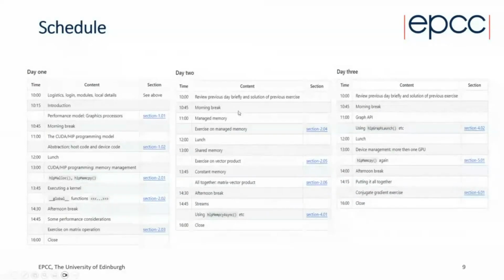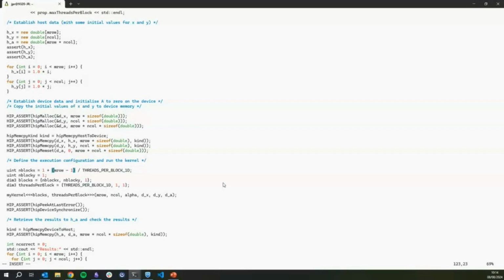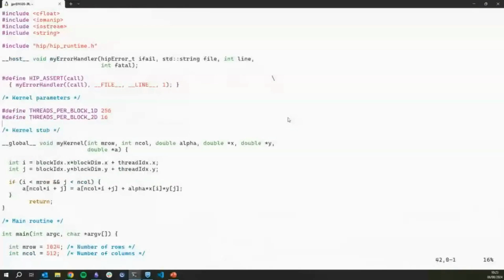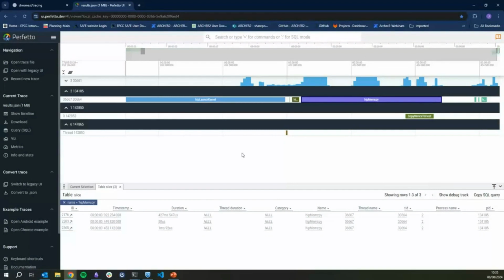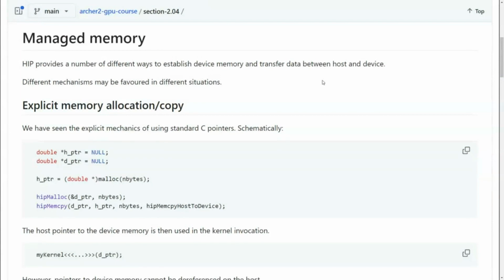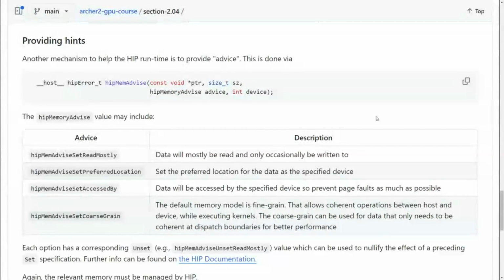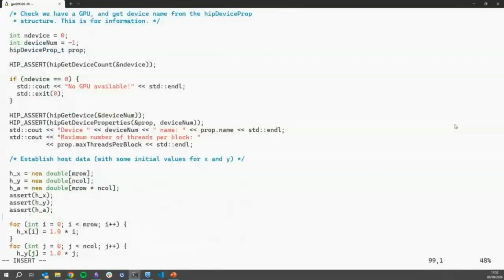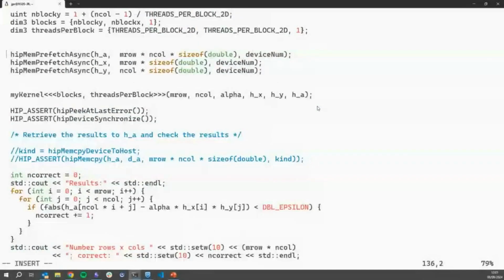ARCHER2: Introduction to GPU programming with HIP - Session 3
This three-day course will provide an introduction to GPU computing with HIP aimed at scientific application programmers wishing to develop their own software. The course will give a background on the difference between CPU and GPU architectures as a prelude to introductory exercises in HIP programming. The course will discuss the execution of kernels, memory management, among other topics.

The course will not discuss programming with compiler directives, but does provide a concrete basis of understanding of the underlying principles of the HIP model which is useful for programmers ultimately wishing to make use of OpenMP or OpenACC. The course will not consider graphics programming, nor will it consider machine learning packages.

Note that the course is also appropriate for those wishing to use NVIDIA GPUs via the CUDA API, although we will not specifically use CUDA.